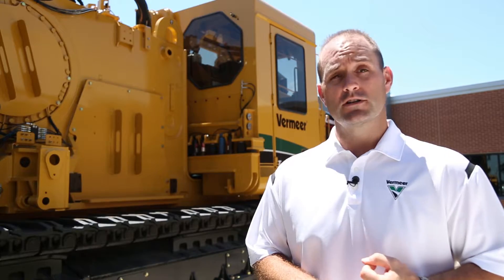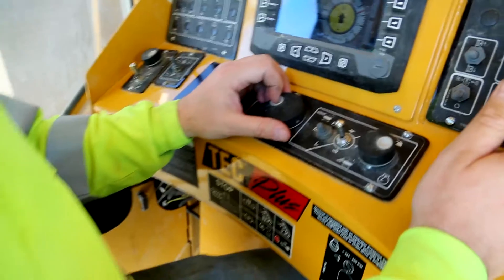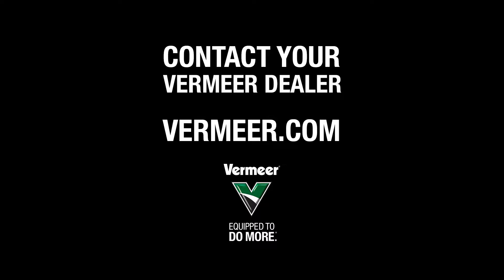T1255III Terrain Leveler SEM Operator Safety | Vermeer Surface Mining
Safety is a priority to our mine and quarry customers. The T1255III Terrain Leveler surface excavation machine (SEM) has several operator safety features, including a rollover protective module (ROPM) and a falling object protective structure (FOPS).